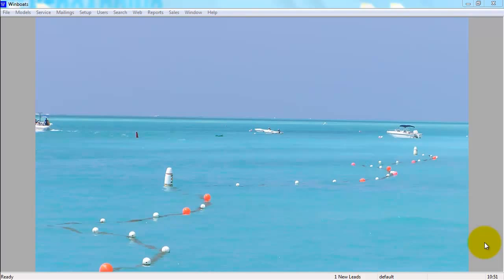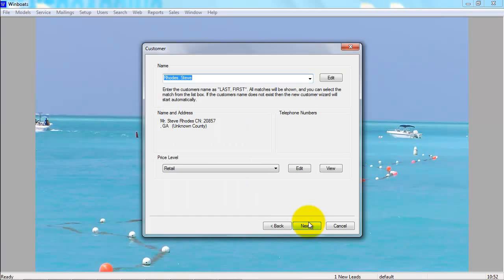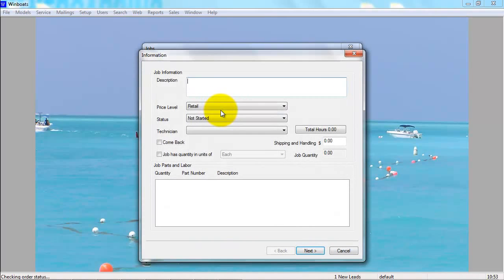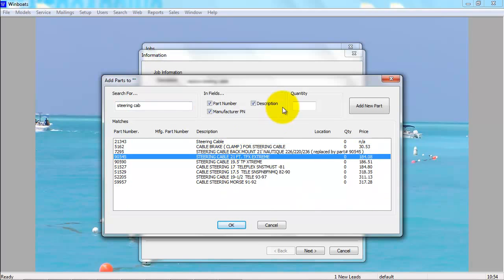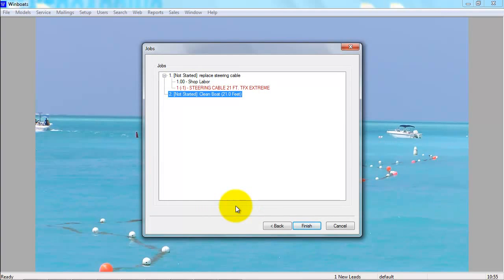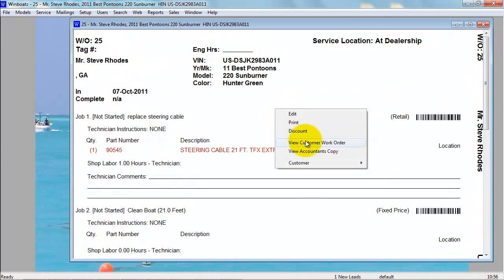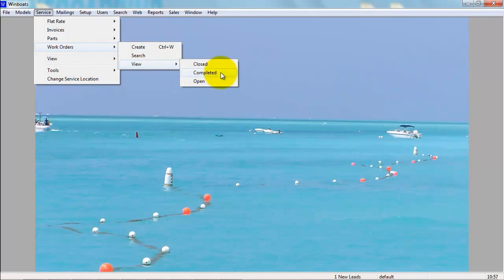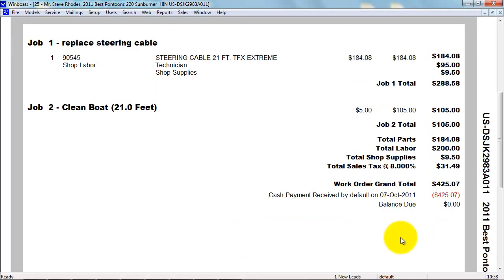Creating a Work Order in Winboats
This video will show you how you can create and close out a work order in Winboats.